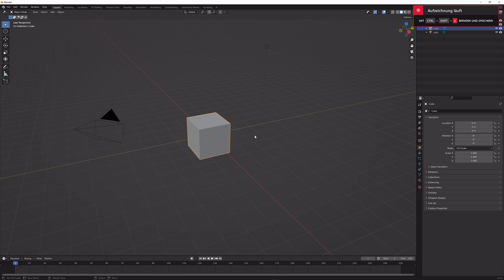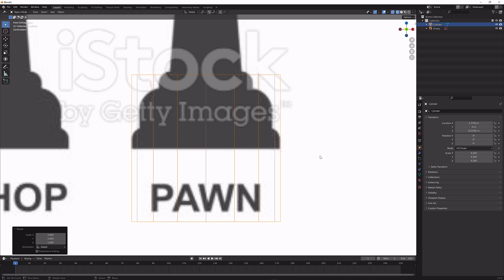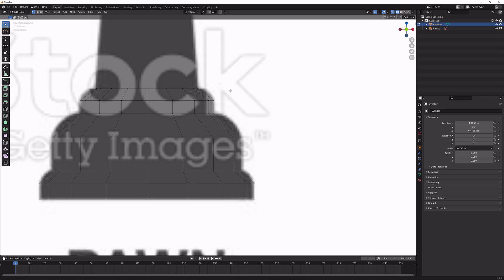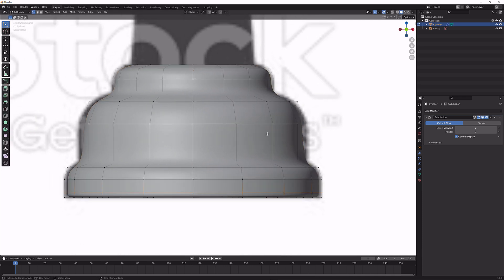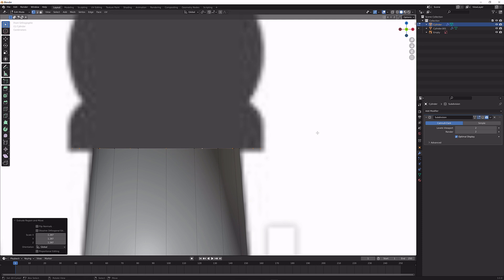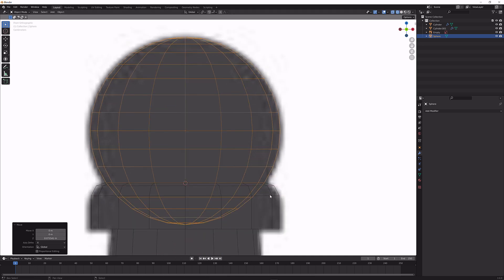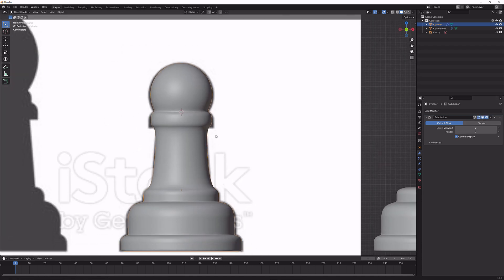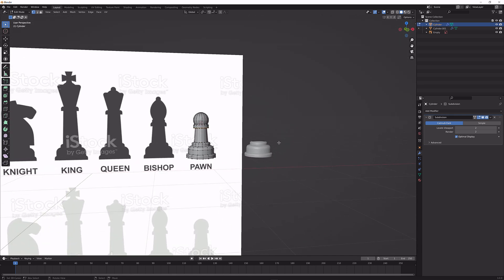How To Make A Chess Game In Blender Pt.1 - Pawn / Blender Tutorial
Hey there, in this video we're going to make pawn in blender!